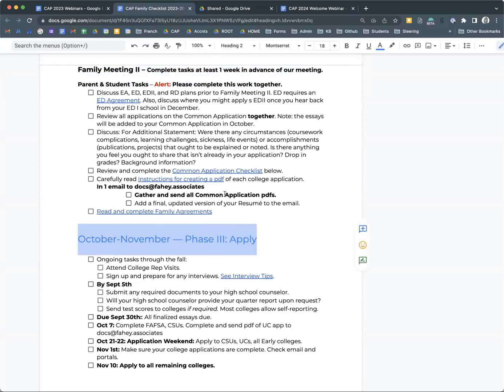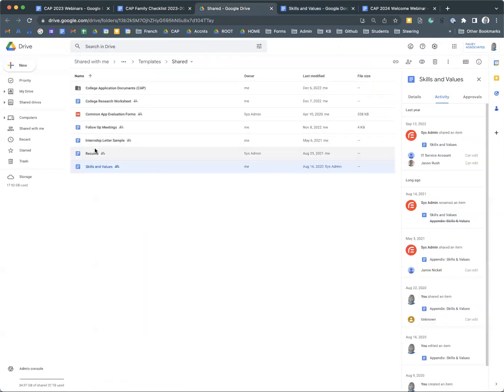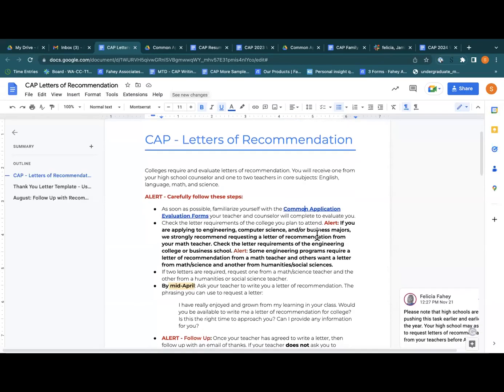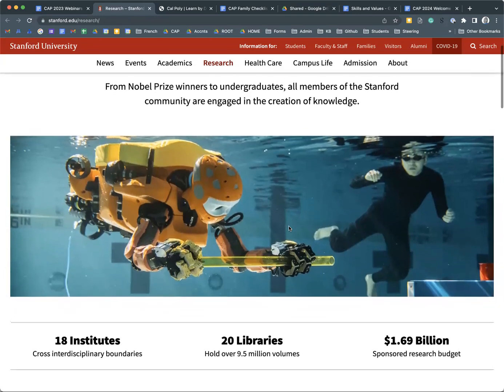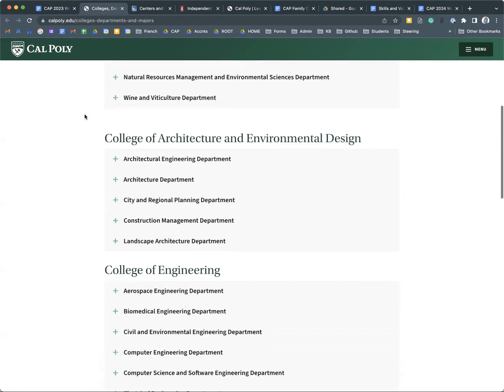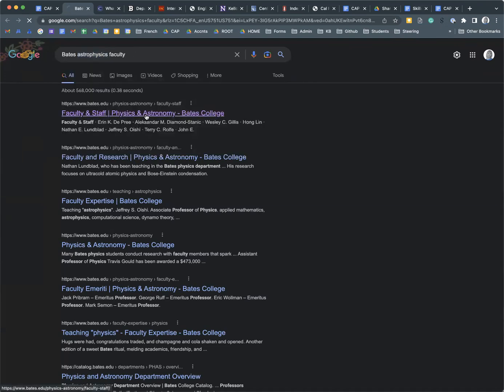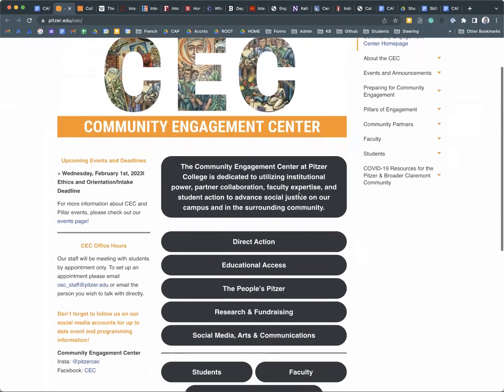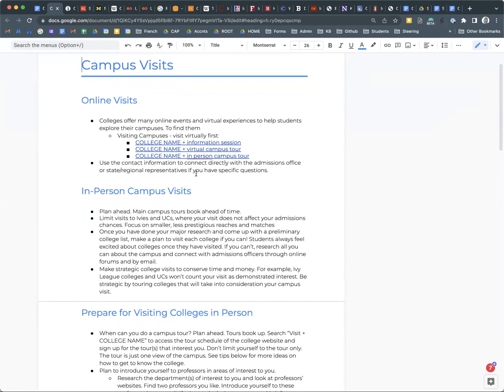Introductory CAP Webinar · Jan 22nd, 2023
In this required family webinar, we introduce you to our program and what to expect over the next six months. Topics will include the college search, campus research and visits, taking SAT/ACT exams, requesting letters of recommendation, and summer plans. We'll also review what to prepare for your first family meeting.